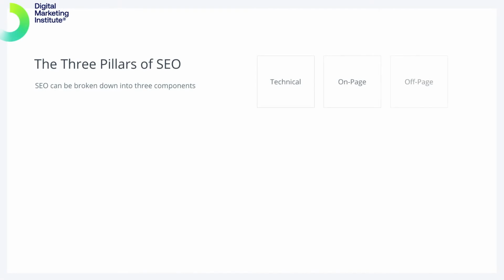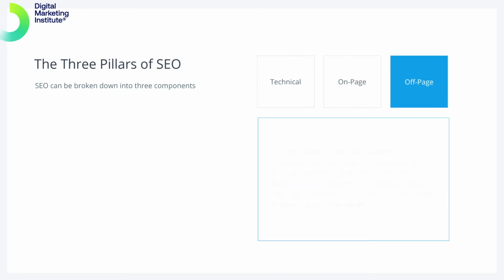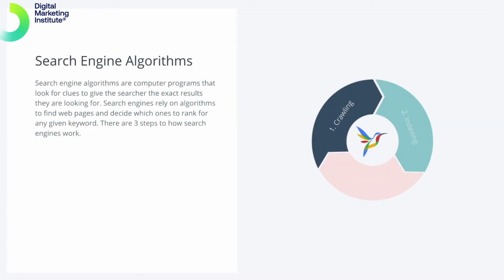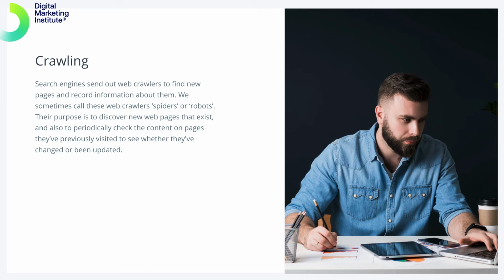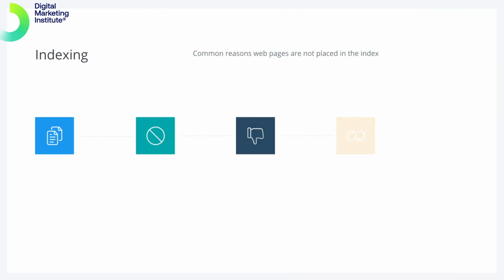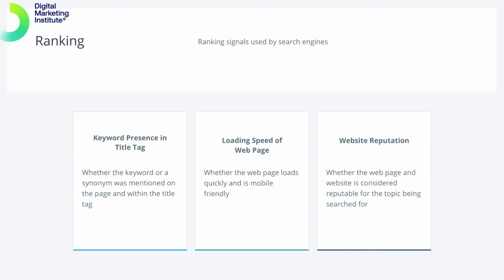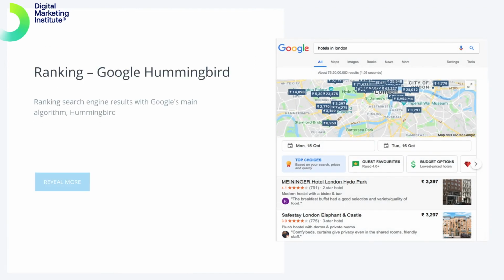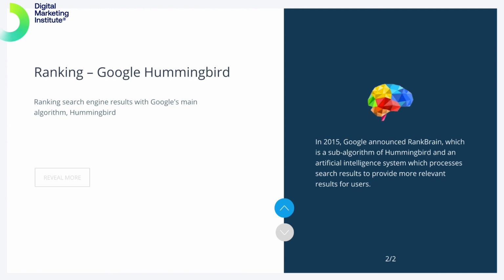How do Search Engines work | Digital Marketing Institute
How do search engines and search algorithms work is a question we get asked by many of our students and members.  In this Video we delve into how Search engines work and the three key pillars of SEO you must understand to  raise your rankings in search marketing.

Links & Resources
How Do Search Engines Actually Work free article:

Searchengines are used by people when they have a query and are searching on the internet for the answer. Search engine algorithms are computer programs that look for clues to give searchers the exact results they are looking for. Search engines rely on algorithms to find web pages and decide which ones to rank for any given keyword. There are three steps to how search engines work: crawling, which is the discovery stage; indexing, which is the filing stage; and ranking, which is the retrieval stage.

Step 1: Crawling
The first step is crawling. Search engines send out web crawlers to find new pages and record information about them. We sometimes call these web crawlers ‘spiders’ or ‘robots’. Their purpose is to discover new web pages that exist, and also to periodically check the content on pages they’ve previously visited to see whether they've changed or been updated.

Search engines crawl web pages by following links they’ve already discovered. So if you have a blog post and it's linked from your homepage, when a search engine crawls your homepage, it will then look for another link to follow and may follow the link to your new blog post.

Step 2: Indexing
The second step is indexing. Indexing is when a search engine decides whether or not it is going to use the content that it has crawled. If a crawled web page is deemed worthy by a search engine, it will be added to its index. This index is used at the final ranking stage. When a web page or piece of content is indexed, it is filed and stored in a database where it can later be retrieved. Most web pages that offer unique and valuable content are placed into the index. A web page might not be placed in the index if:

- Its content is considered duplicate
- Its content is considered low value or spammy
- It couldn’t be crawled
- The page or domain lacked inbound links

Step 3: Ranking
The third step is really the most important step, and that is ranking. Ranking can only happen after the crawling and indexing steps are complete. So once a search engine has crawled and indexed your site, your site can be ranked.

There are more than 200 ranking signals that search engines use to sort and rank content, and they all fit under the three pillars of SEO: technical optimization, on-page optimization, and off-page optimization. Some examples of signals that search engines use to rank web pages are:

- Keyword presence in title tag – Whether the keyword or a synonym was mentioned on the page and within the title tag

- Loading speed of web page – Whether the web page loads quickly and is mobile-friendly

- Website reputation – Whether the web page and website is considered reputable for the topic being searched for

00:00 : 3 pillars of SEO
01:13 : Search Engine Algorithms
01:46 : Crawling
02:34 : Indexing
03:16 : Ranking
04:08 : Google Hummingbird

Want to learn more about Search Engines & SEO
With our Online Search Marketing Course (Professional Diploma) delivered by SEO expert Neil Patel. You will Develop the skills to work in search right now. Learn about search engine optimization, paid search, and digital display advertising, along with the latest platforms including Google Ads, Microsoft Ads (Bing Ads), and Google Analytics 4.

Study using a dynamic mix of interactive lessons, videos, and downloadable tools, along with live sessions on the latest trends and channels. You’ll be awarded with a DMI search marketing certification that’s recognized globally, along with a completion badge from Neil Patel.